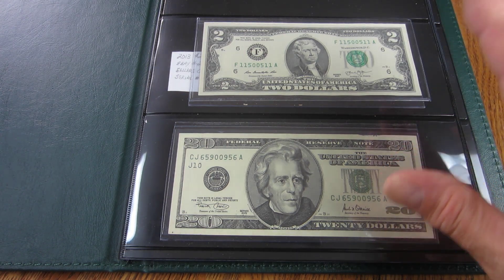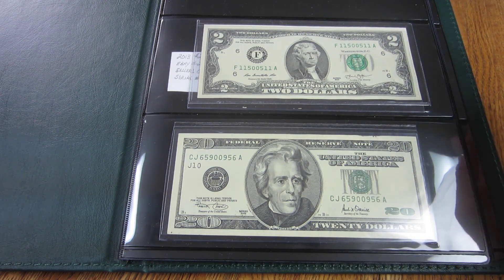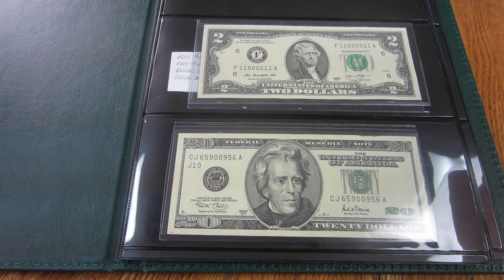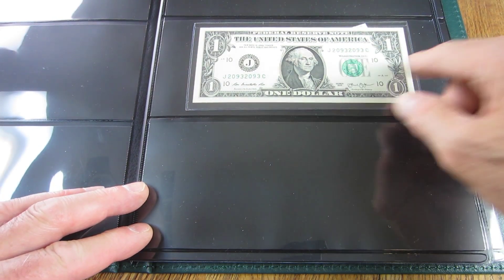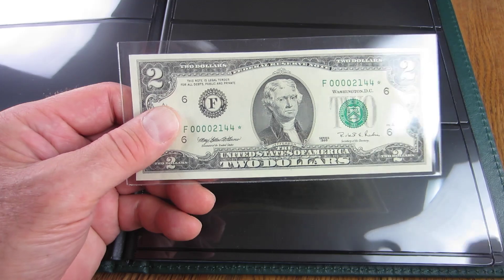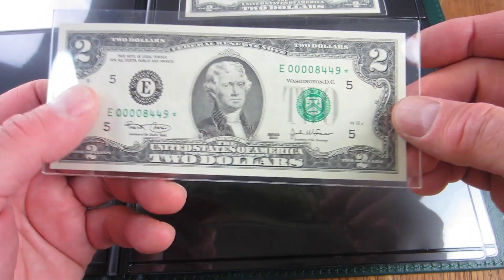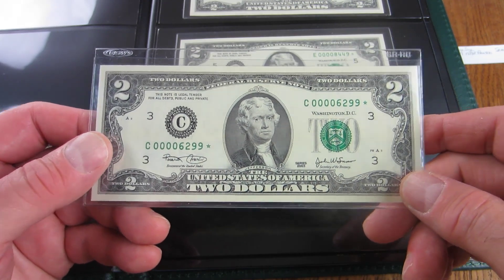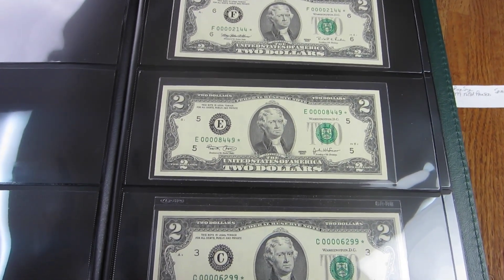Adding Low Serial Number Star Notes To The Album Plus A Shout Out For Cool Serial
Today I am adding three low serial number star notes to my new currency album, two of which are extremely low print runs making them rare notes.

 I would love to hear some comments from my viewers as to whether or not you like to search currency for fancy or unusual serial numbers and if so what is your favorite denomination to search and what has been your best find so far.

 Check out this great channel, you are sure to enjoy his currency content.

Below are some great links to help you with your searches
This link will help you identify the types of fancy serial numbers that are most collectible

To look up your star notes to see if they are rare or part of a large print run check out

For information about web notes as well as a lot of other great information check out this website

Learn about the Zegers/Winograd project and data base of the mistake made with 2013B duplicate printing of notes

OK so you found a 2013 B Series Serial Number now it is time to register it to see if it can be paired up, Here is a link for the Submission Form:

And here is a link to the data base of registered serial numbers registered so far

Barr Notes info:
Among the most sought-after U.S. paper money of the late 1960s are the short-lived "Barr" Notes.  The bills feature the signature of then Secretary of the Treasury, Joseph W. Barr. Barr had a relatively short term of office, the shortest of anyone that has held the position (December 21, 1968 - January 20,1969), leading to hoarding of these $1 Secretary Barr Notes. These notes are Series 1963B.

Thanks for stopping by to watch, I hope you enjoy the video
Happy Hunting
GD